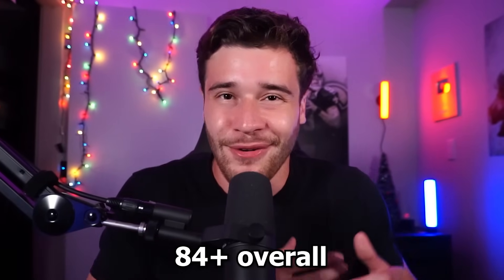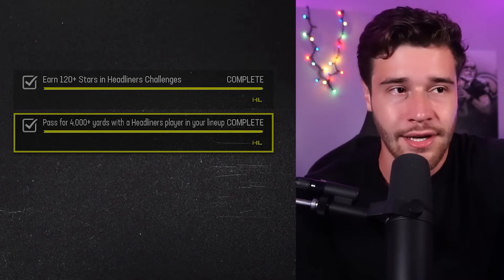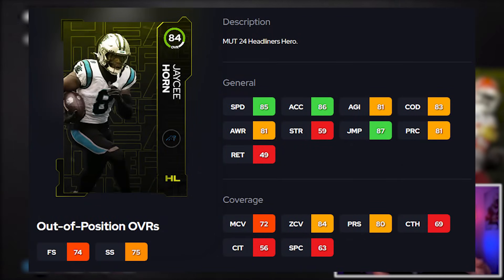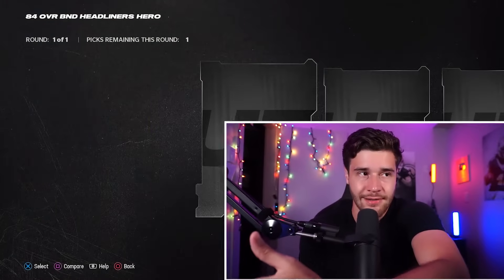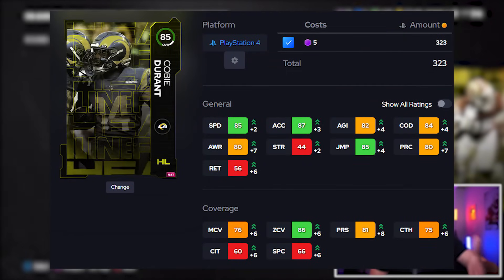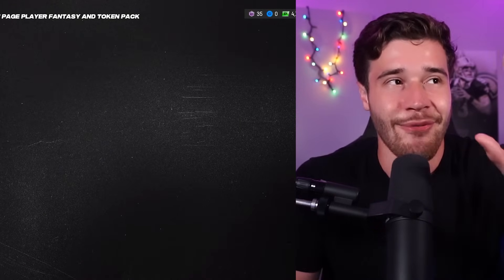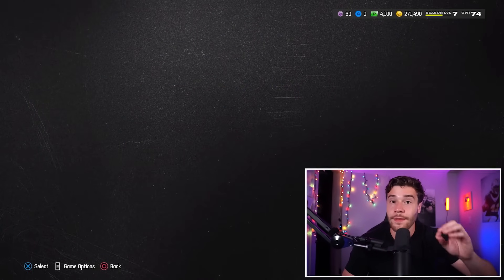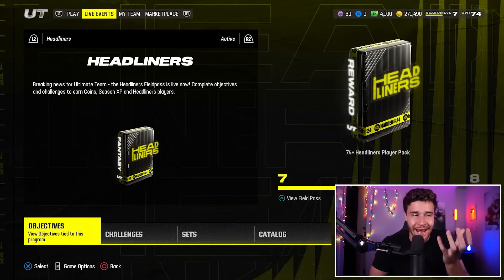How to Claim 4 FREE 84+ Overall Packs in Madden 24!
I show 4 free 84+ overall packs and players you can get in Madden 24 ultimate team. These are free players you can earn by completing the headliner field pass in Madden 24.

𝟭 Download the Underdog Fantasy App
𝟮 Use code "Swift" and get free bonus cash: